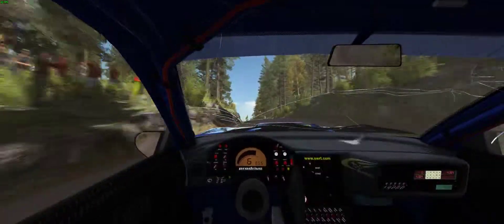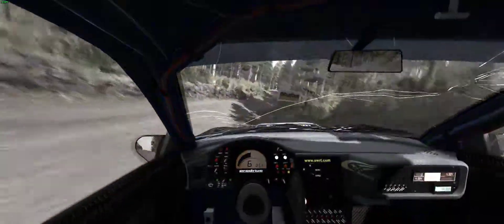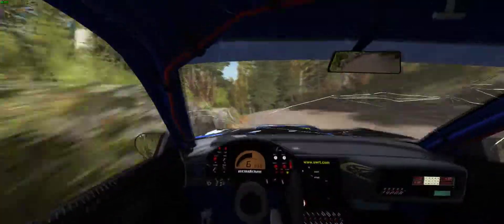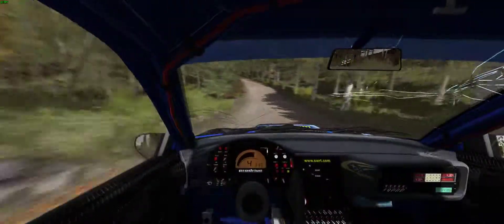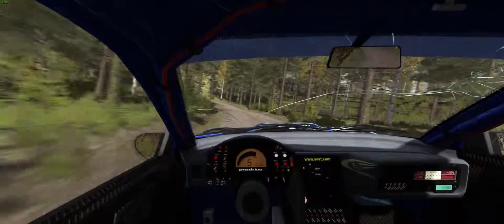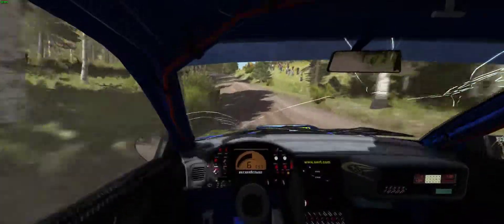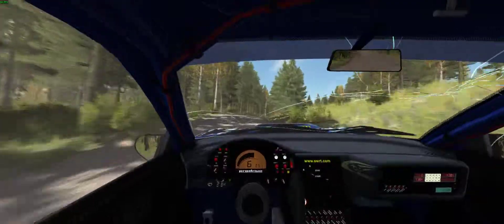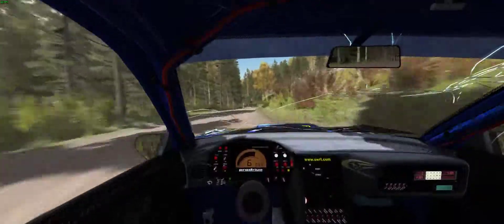DiRT Rally! -"Flying Finland"- first time no HUD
-Gameplay-
pls help me